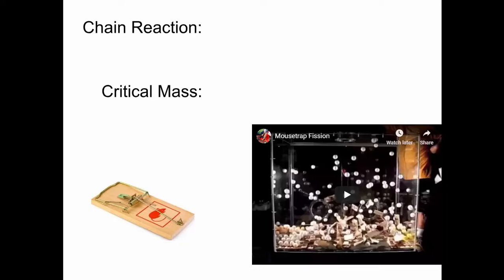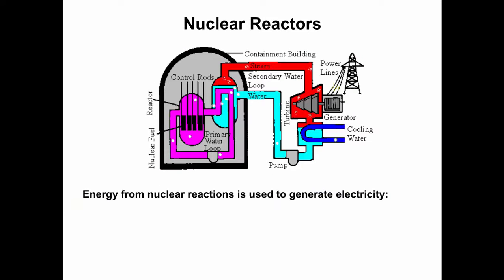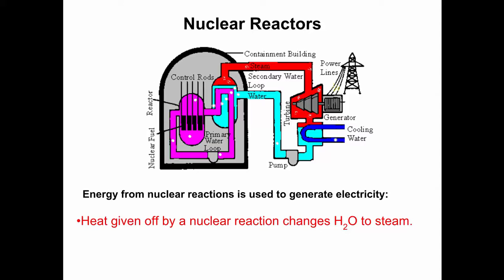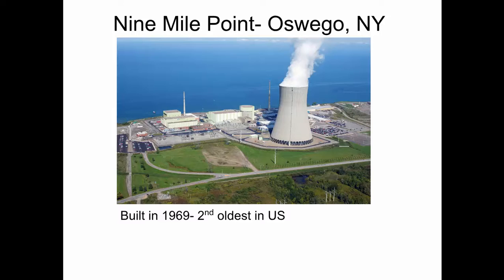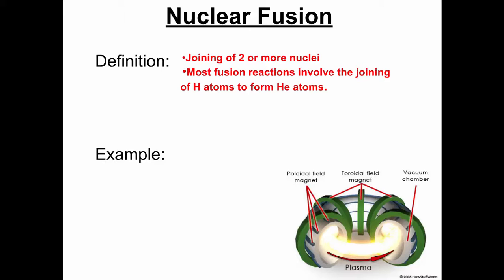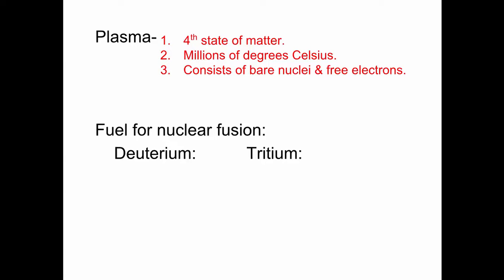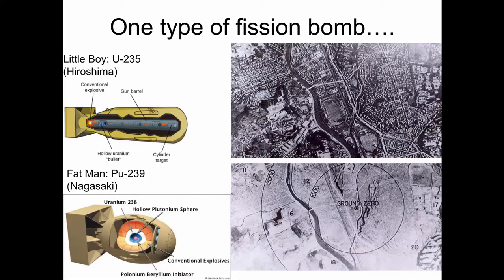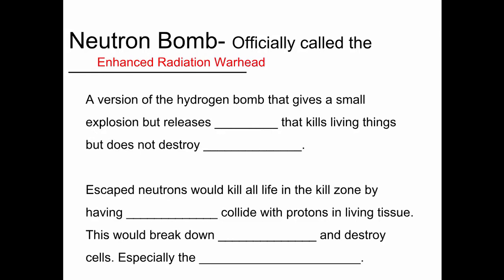SCI7/8 - Nuclear Power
In this video we discuss an overview of nuclear power.